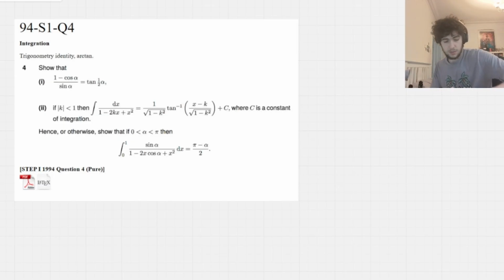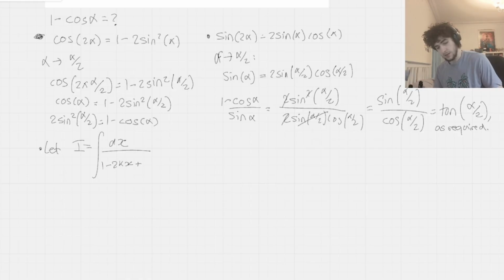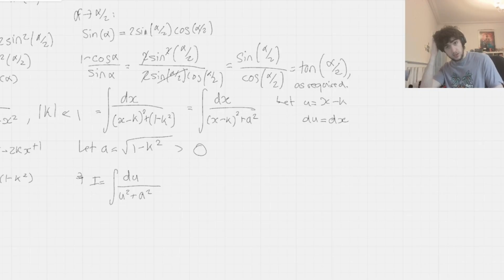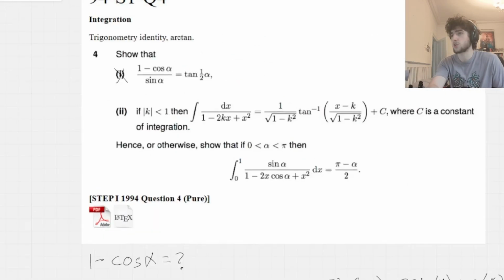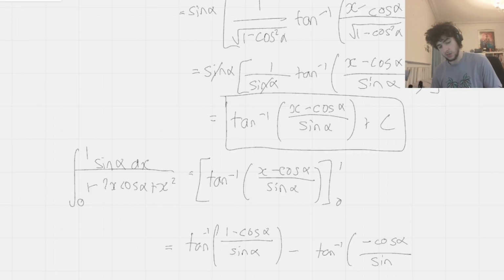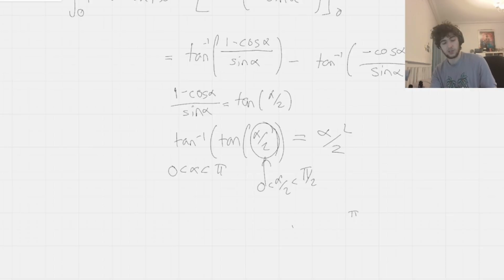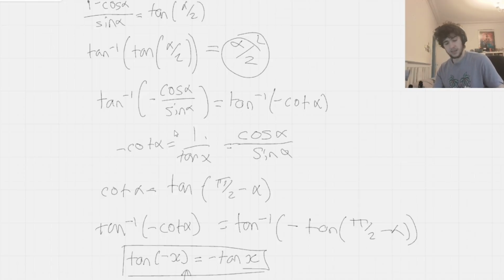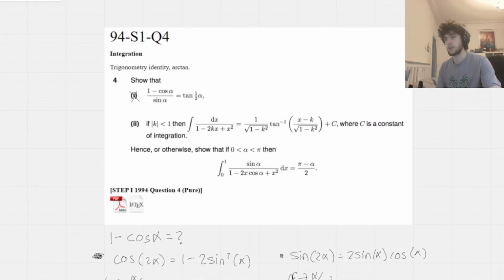1994 STEP I Q4